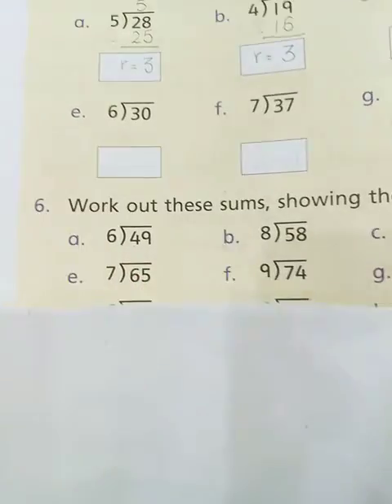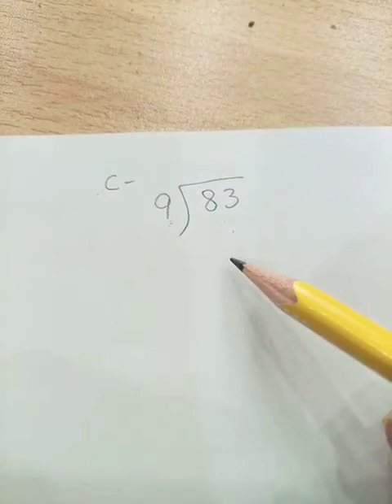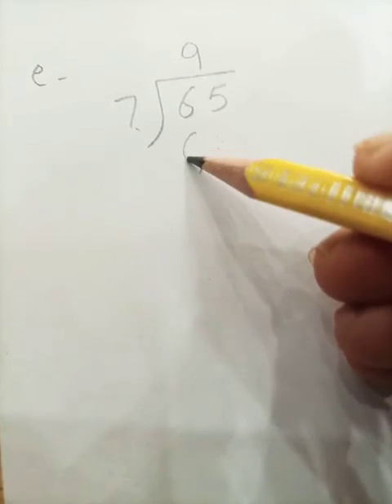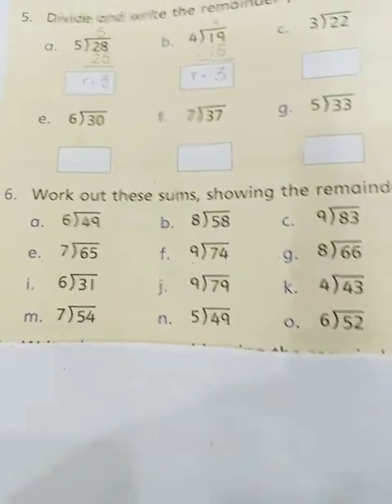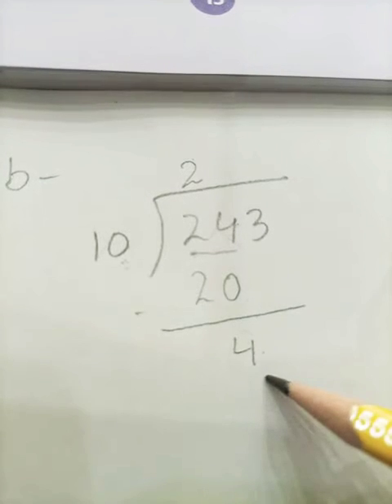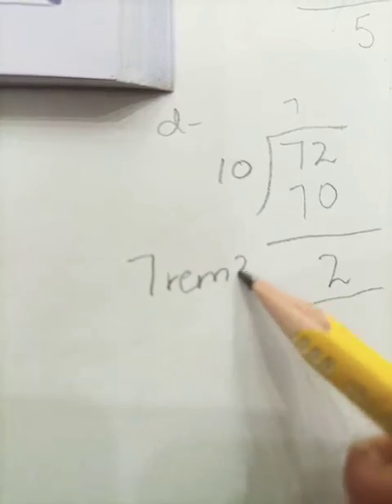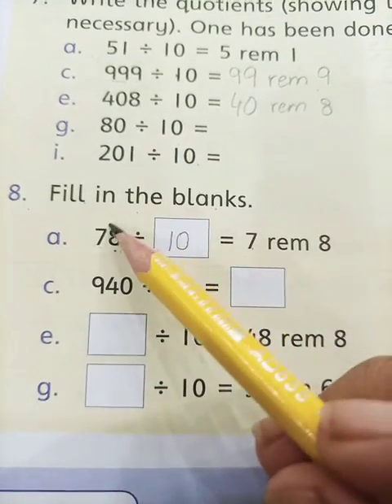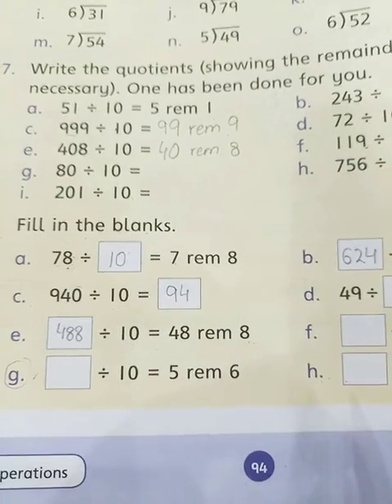Exercise (Math)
Class 3